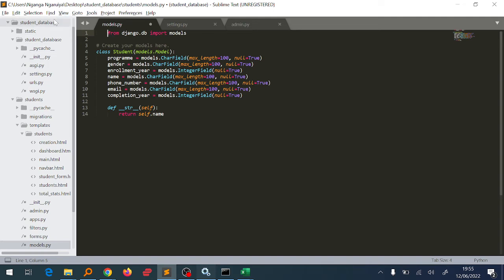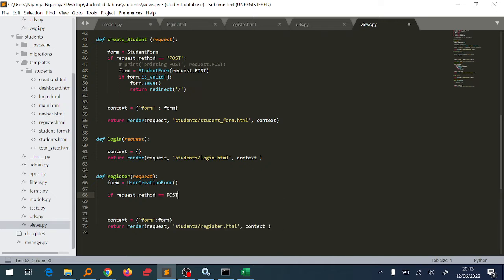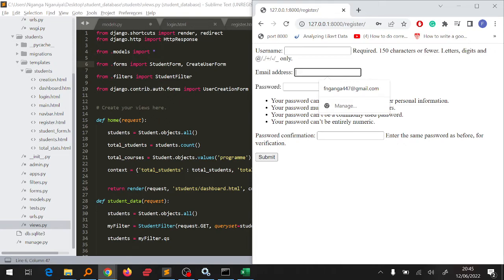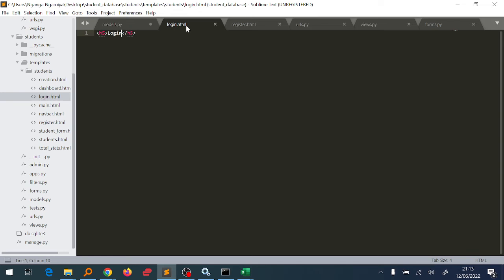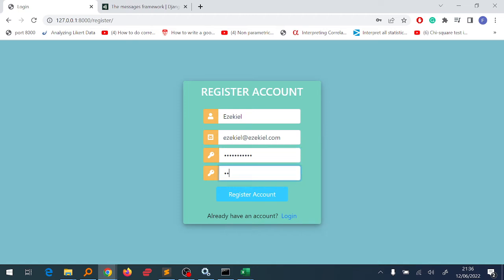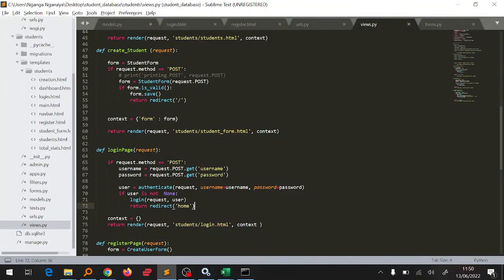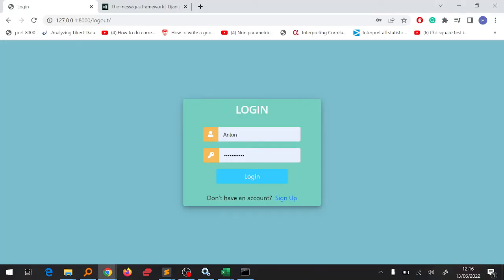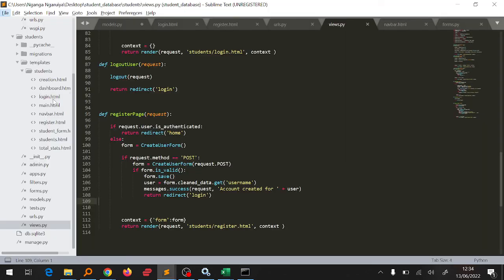Login, Logout, Signup and Authentication | Easy To Follow Django Tutorial | Part 10